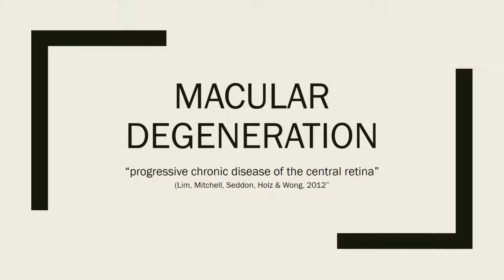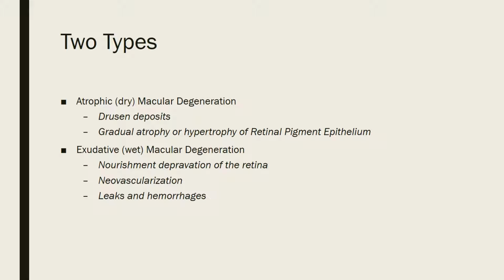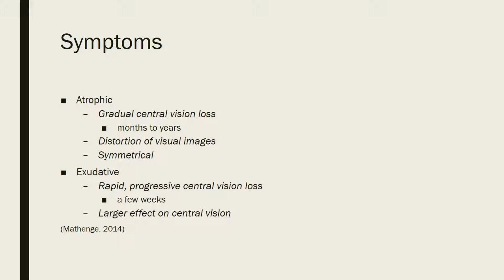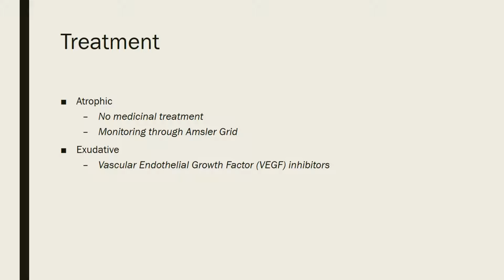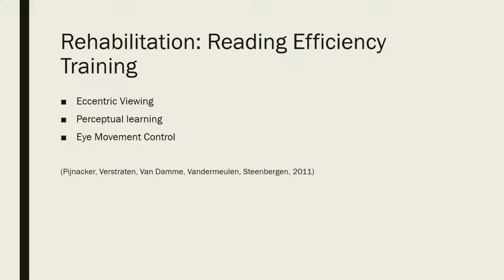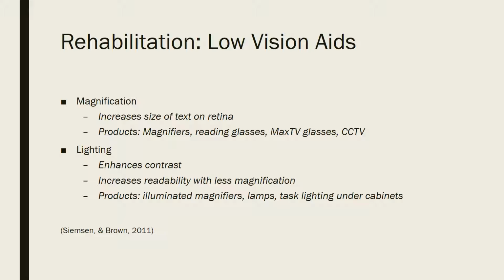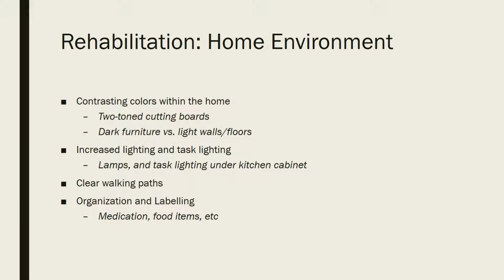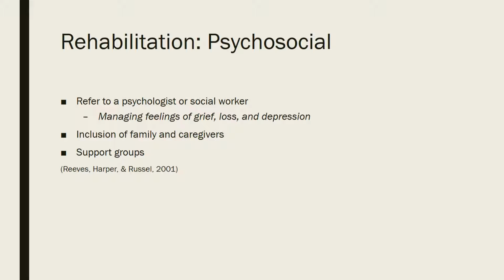Danielle Cooke AMD Presentation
Presentation of Term Paper on Macular Degeneration